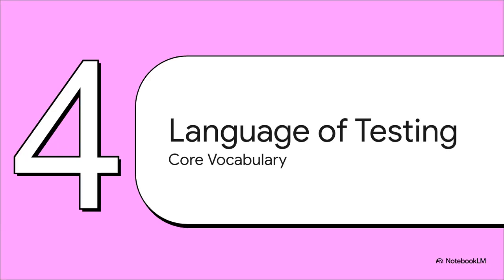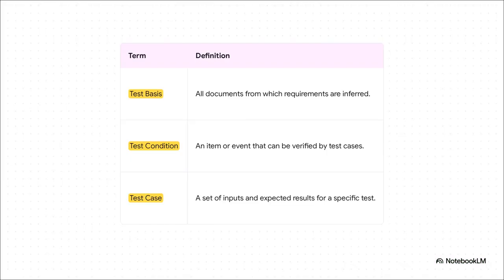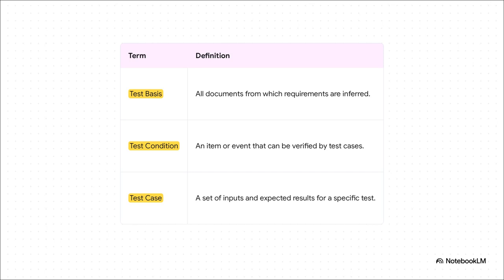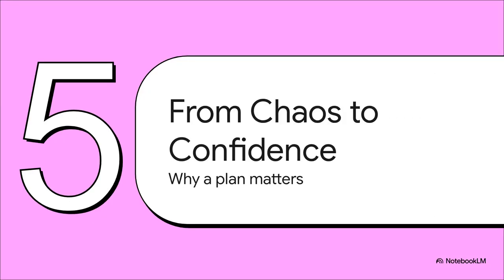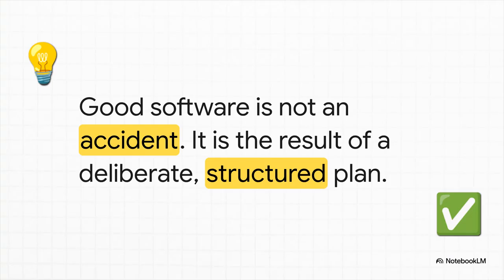[Testing] 4- The Hidden Plan Behind Reliable Software